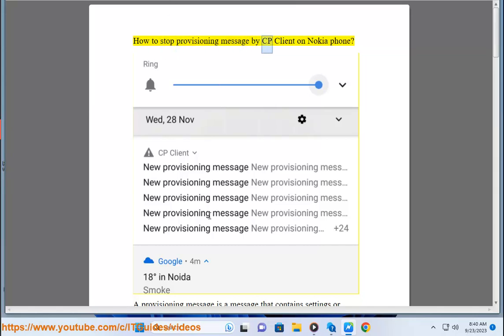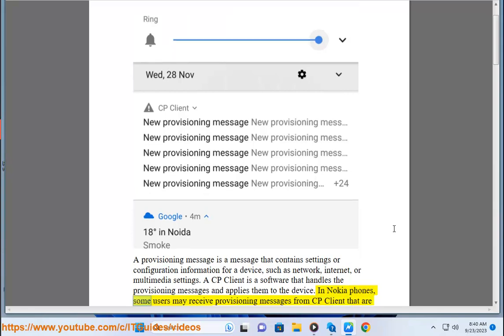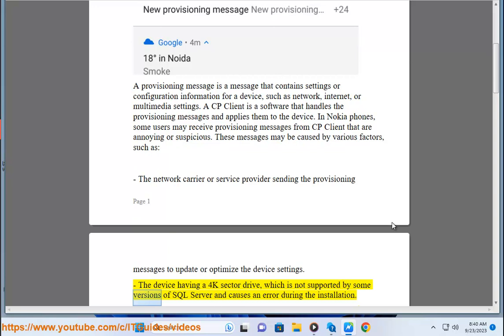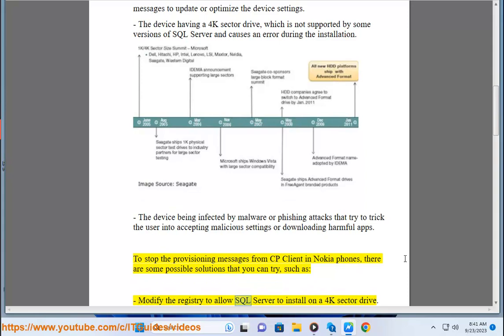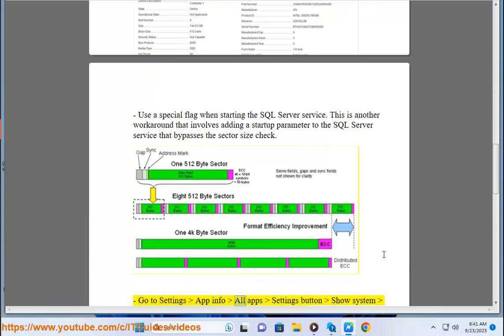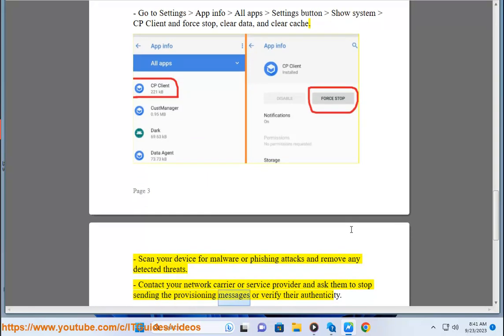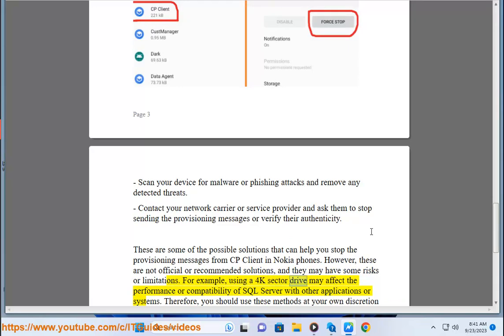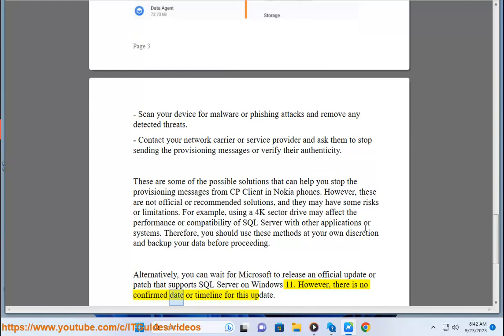Stop provisioning message by CP Client in Nokia? cp client new provisioning message meaning?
Here's how to Stop provisioning message by CP Client in Nokia.

i. There are two ways to allow SQL Server to install on a 4K sector drive:

1. **Use the 512e emulation mode.** This mode allows the drive to simulate a sector size of 512 bytes. However, this can lead to performance degradation and other issues.
2. **Use the trace flag 1800.** This trace flag forces SQL Server to use a sector size of 4K bytes for all read and write operations.

To enable 512e emulation mode, you need to consult the documentation for your storage controller.

To enable trace flag 1800, you need to start SQL Server with the following command:

You can also add trace flag 1800 to the SQL Server startup parameters. To do this, open the SQL Server Configuration Manager and navigate to the **SQL Server Services** node. Right-click on the SQL Server instance that you want to modify and select **Properties**. In the **Startup Parameters** tab, add the following parameter:

**Important:** It is important to note that enabling trace flag 1800 can have a negative impact on performance. It is recommended that you only use this trace flag if you are unable to install SQL Server on a 4K sector drive without it.

**Best practice:** The best practice is to disable the 512e emulation mode on your 4K sector drive and install SQL Server without using trace flag 1800. This will ensure the best possible performance and reliability.

Here are some additional tips for installing SQL Server on a 4K sector drive:

* Make sure that your operating system and all hardware components are compatible with 4K sector drives.
* Format the drive using the GPT partition table.
* Align the drive so that the start of each partition and file is aligned with a 4K sector boundary.

If you are having trouble installing SQL Server on a 4K sector drive, you can contact Microsoft support for assistance.

ii. There are two ways to start the SQL Server service:

1. **Using SQL Server Configuration Manager.** To do this, open SQL Server Configuration Manager and navigate to the **SQL Server Services** node. Right-click on the SQL Server instance that you want to start and select **Start**.
2. **Using Command Prompt.** To do this, open a Command Prompt window and run the following command:

If you are starting a named instance of SQL Server, you need to replace `MSSQLSERVER` with the name of the instance. For example, to start a named instance called `SQLEXPRESS`, you would run the following command:

Once you have started the SQL Server service, you can connect to the SQL Server instance using SQL Server Management Studio or another SQL Server client tool.

Here are some additional things to keep in mind when starting the SQL Server service:

* If the SQL Server service is not running, you will not be able to connect to the SQL Server instance.
* If the SQL Server service is stopped unexpectedly, it may cause data corruption or other problems.
* If you are making changes to the SQL Server configuration, you should stop the SQL Server service before making the changes.
* Once you have made the changes to the SQL Server configuration, you should start the SQL Server service again.

If you are having trouble starting the SQL Server service, you can contact Microsoft support for assistance.

iii. The CP Client app is an application that is related to the Rich Communication Suite (RCS) service, which is a set of protocols and standards that enable enhanced communication features such as phone-book with presence, instant messaging and multimedia calling¹. The CP Client app is responsible for handling the provisioning messages that are sent by the network provider to configure the RCS settings on the device. However, some users have reported that they receive annoying notifications from the CP Client app that say "New Provisioning Message" with three options: Postpone, Delete or OK. These notifications do not seem to have any effect and keep reappearing after a few minutes.

There are different ways to stop these notifications from the CP Client app, depending on the device model and the network provider. One possible solution is to force stop and disable the CP Client app from the settings menu.

Another possible solution is to reset the network settings or contact the network provider for assistance. This may help to resolve any issues with the access point settings or the RCS configuration.

The CP Client app should not be confused with other apps that have similar names but different functions. There is also a website called CPPLUS that offers software downloads for various security products such as CPPLUS Indigo, CPPLUS Orange, CPPLUS Red, and CPPLUS Xylo.